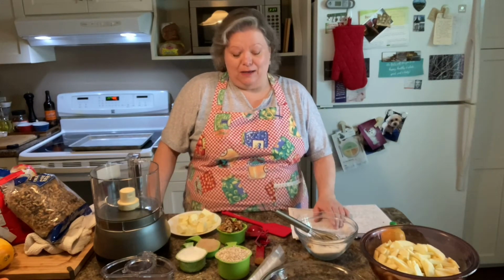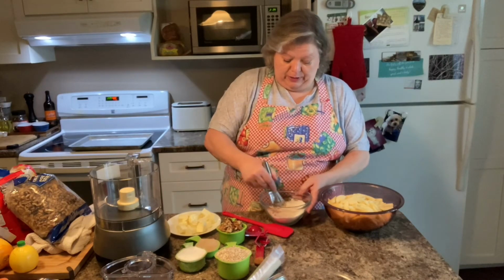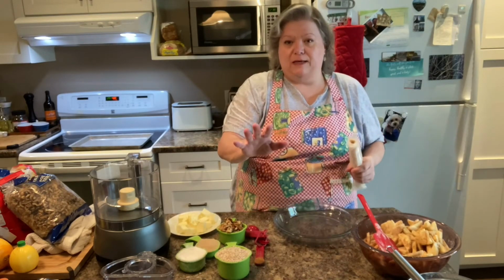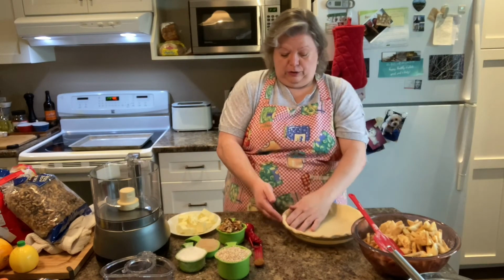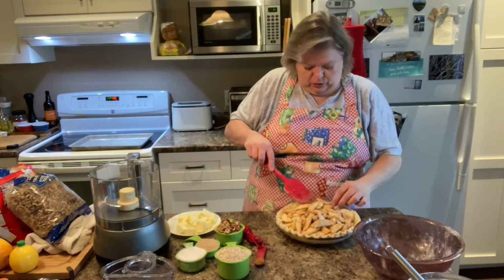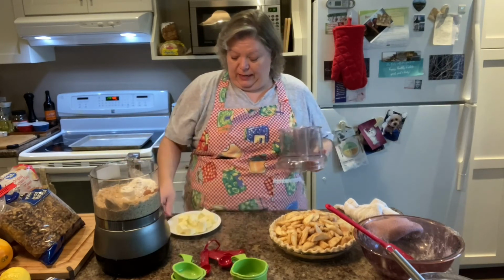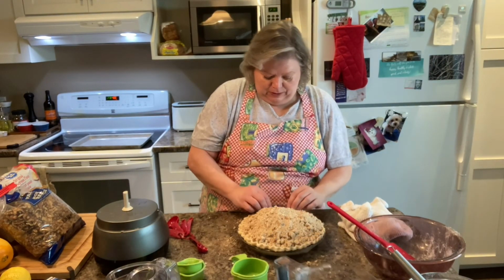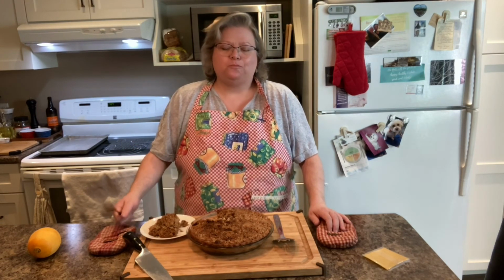Penny’s Kitchen- Penny’s Version Of Dutch Apple Pie_Full HD 1080p_MEDIUM_FR30.mp4